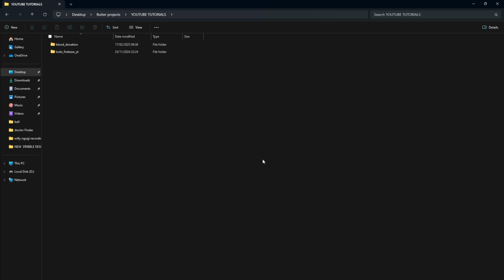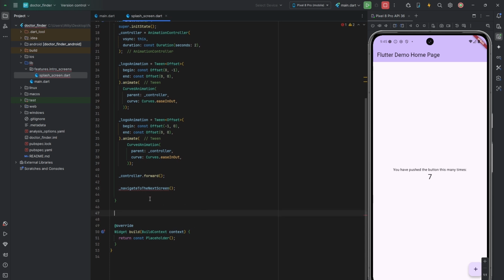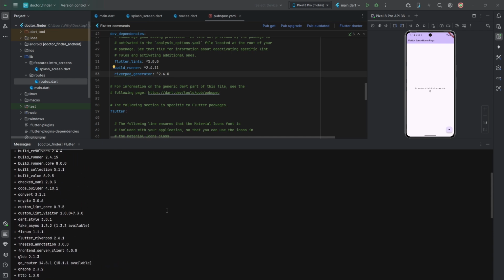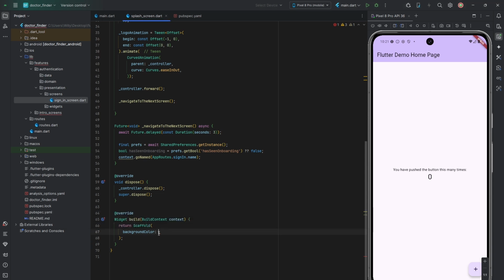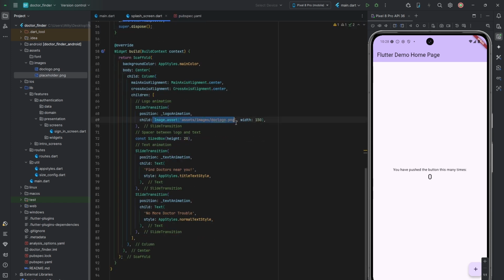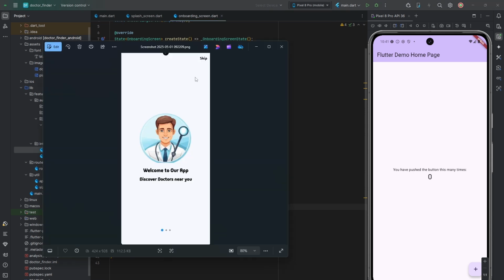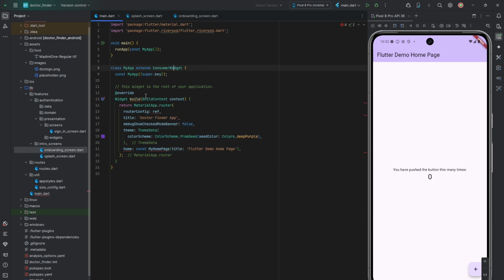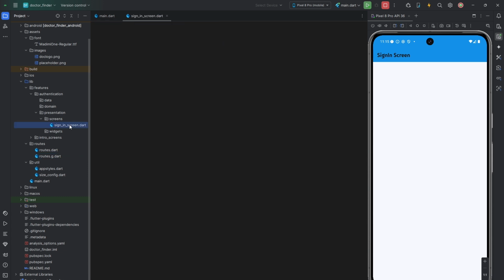Doctor Finder App with Flutter & Firebase -#2- Getting Started: Splash & Onboarding Screens